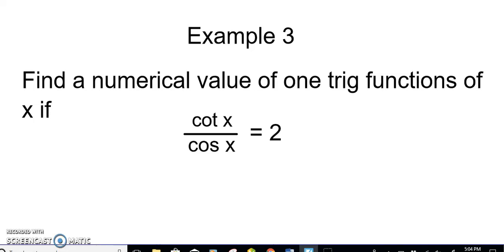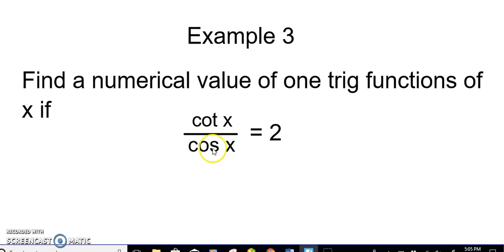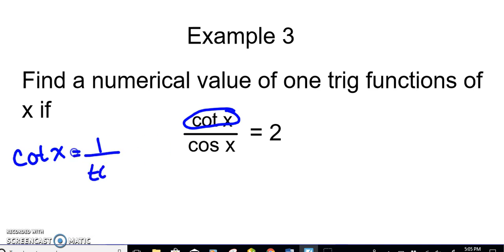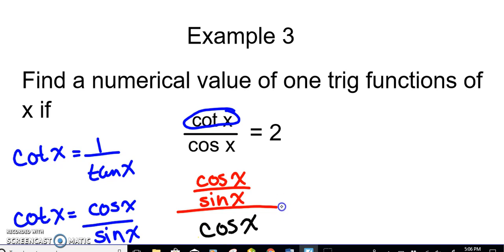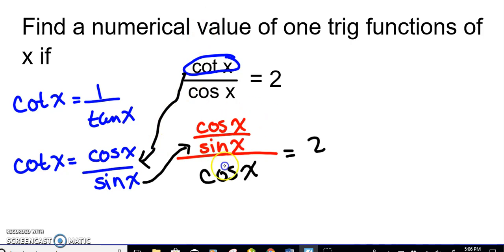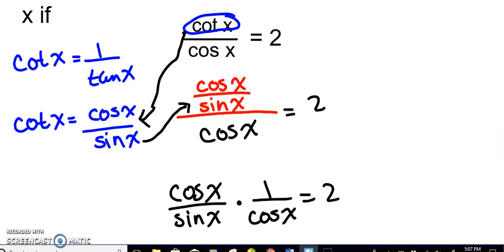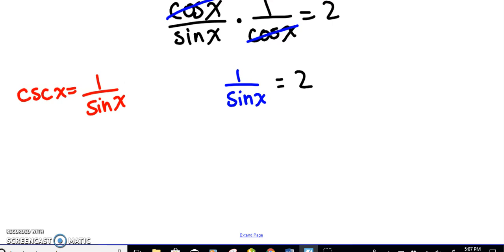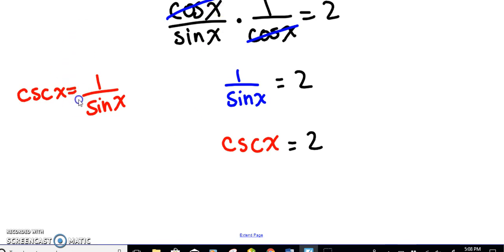Verifying Basic Example 3